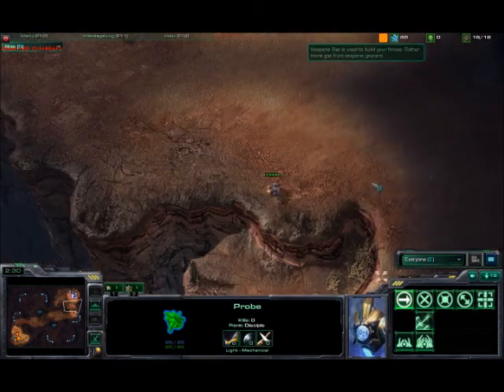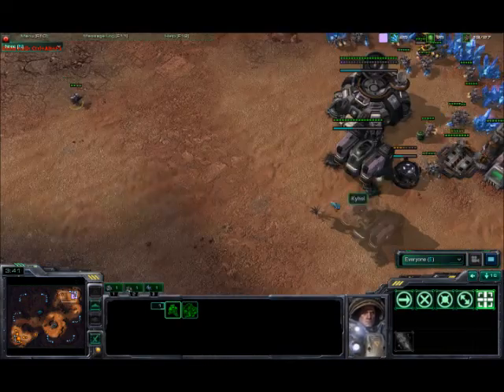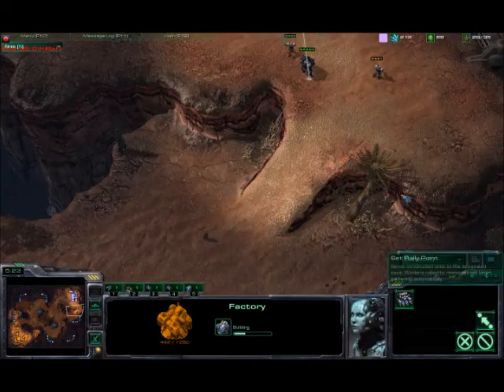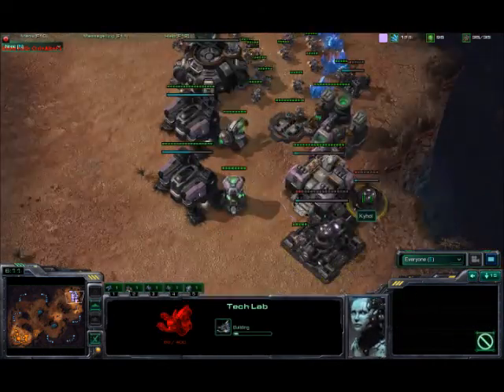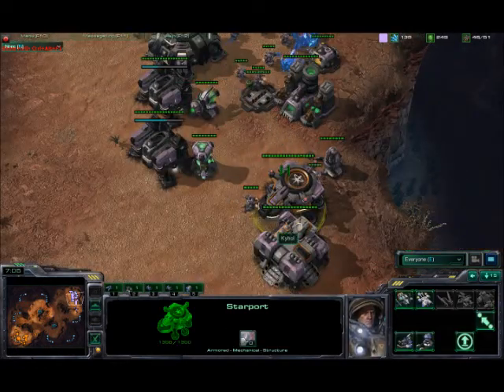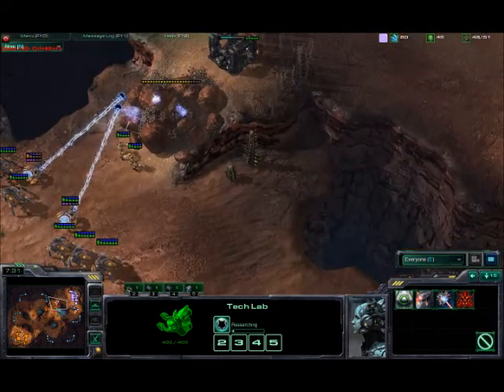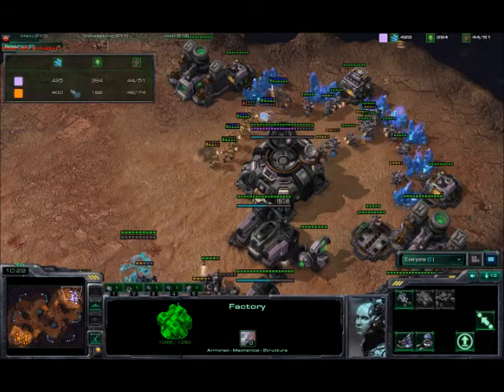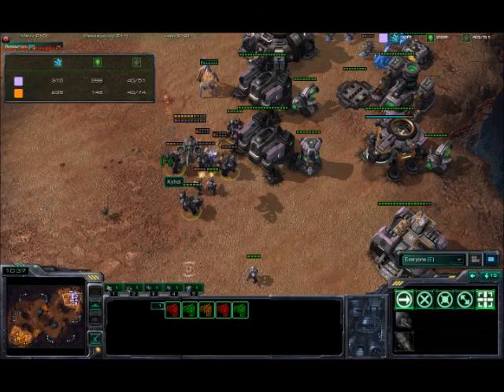tQ Open #1 - Kyhol v Complete Game 2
tQ Open # 1 Terran v Protoss

Team tQ (Think Quick) is a new starcraft 2 team with roots in broodwar dating back to 2003.  Enjoy the games and feel free to compete in future tournaments!